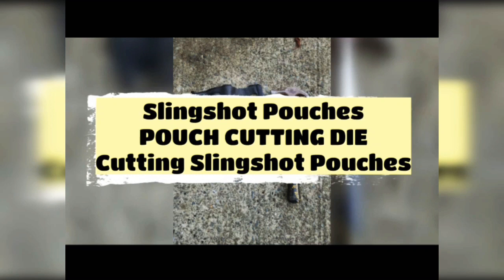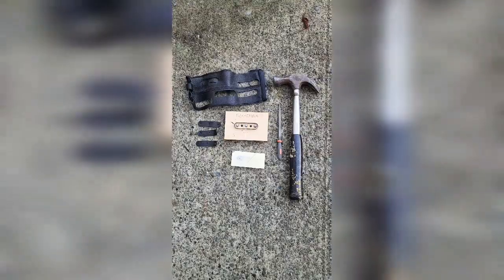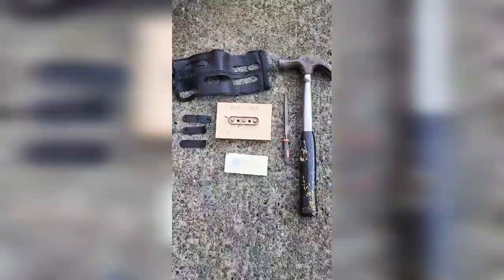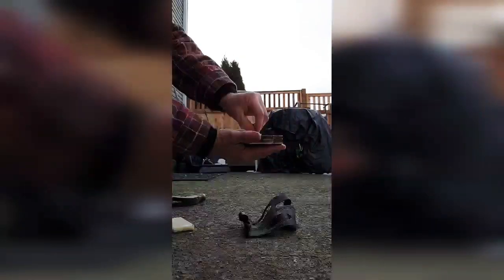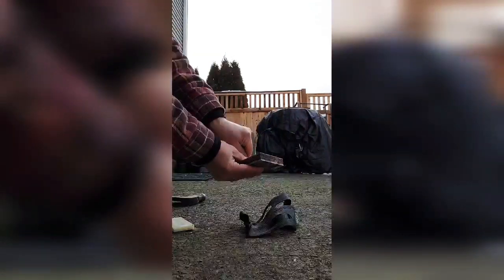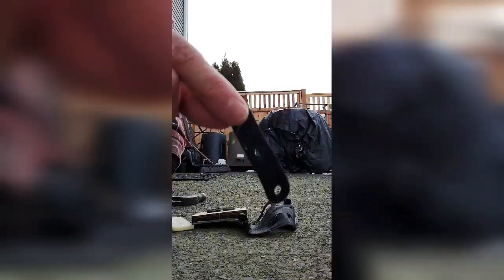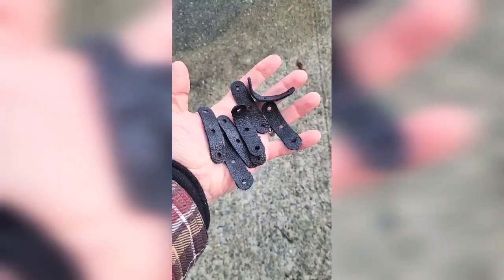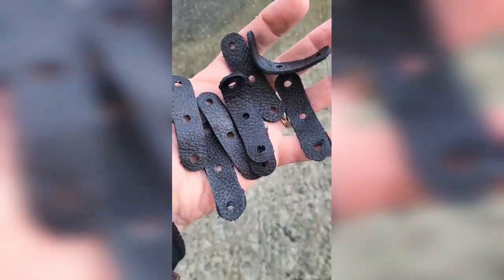Slingshot Pouches Pouch Cutting die Cutting Slingshot Pouches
Thinking about getting a pouch cutting die?
If your curious as to how to use or see the Pouch Cutting Die in action? Then this is a quick video for your viewing pleasure!
It's quick and easy. you can have many slingshot pouches cut in minutes!